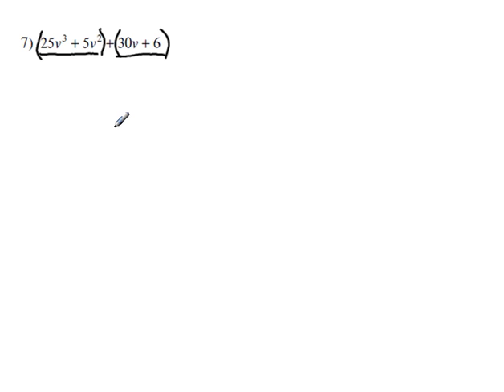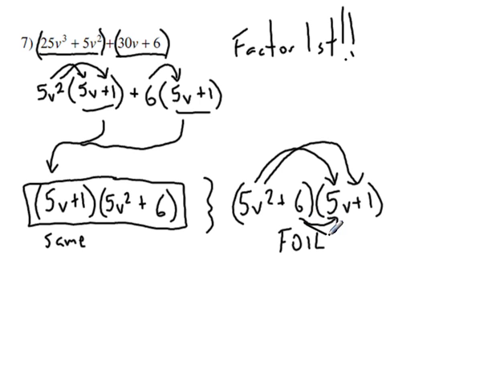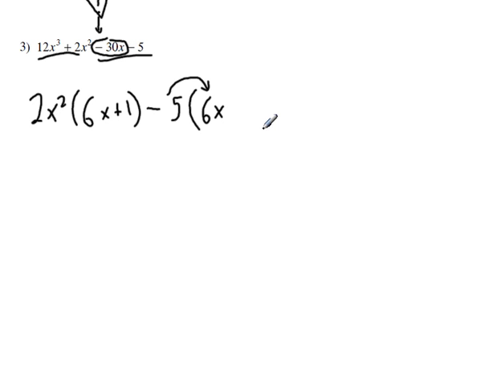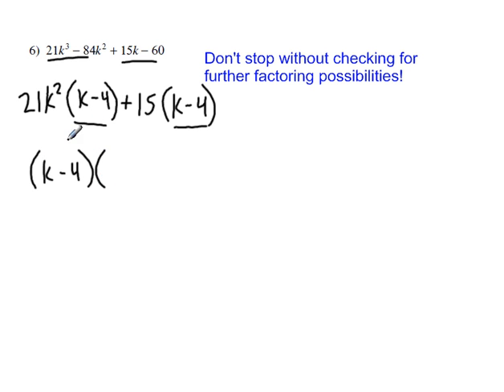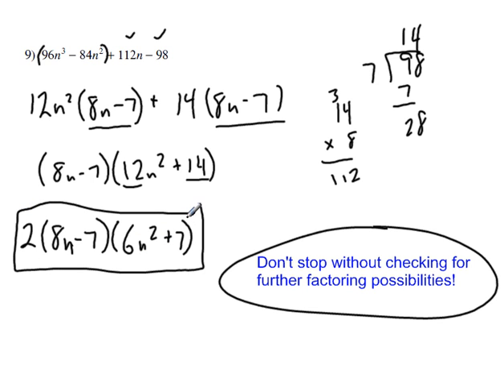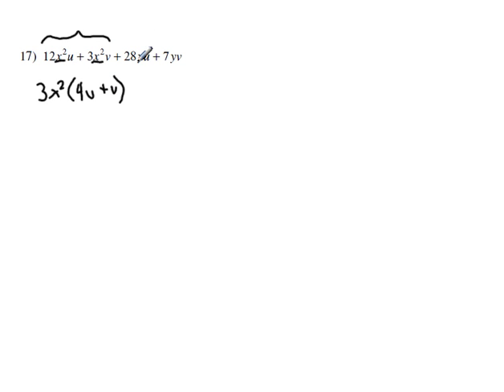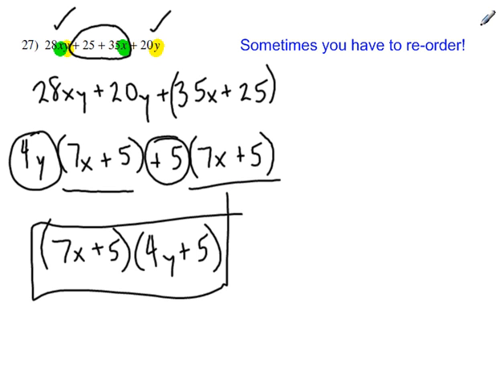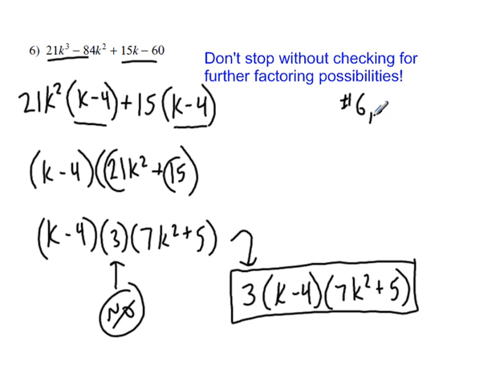Factoring By Grouping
Factoring By Grouping for Algebra I students.